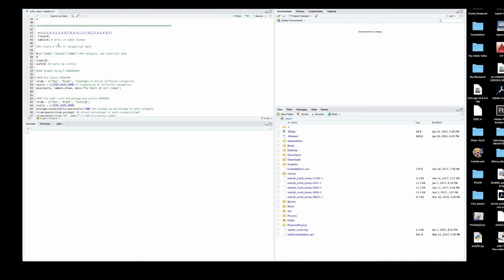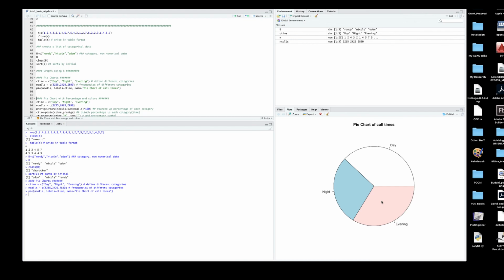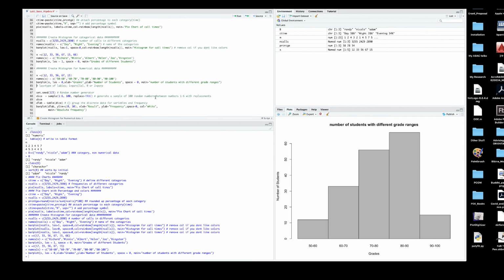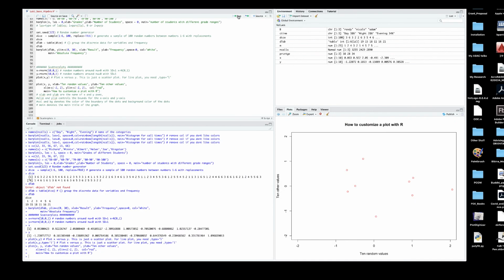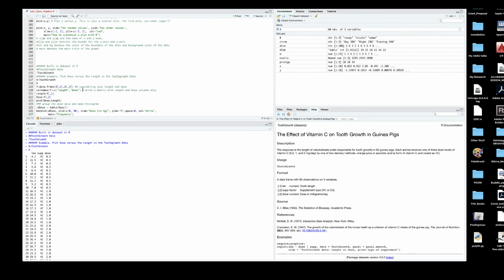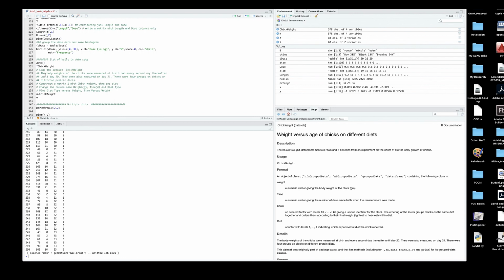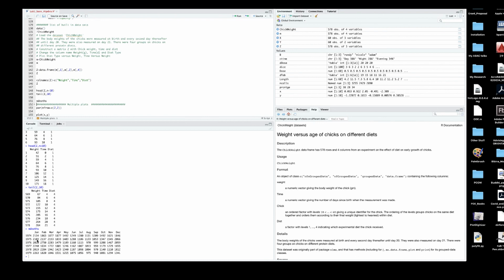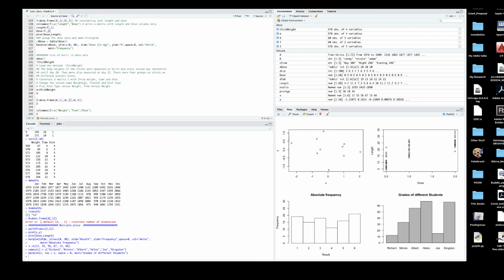Introduction to Biostatistics: plot histogram, barplot, piechart using R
basic plots using R: histogram, scatterplots,barplots, piecharts